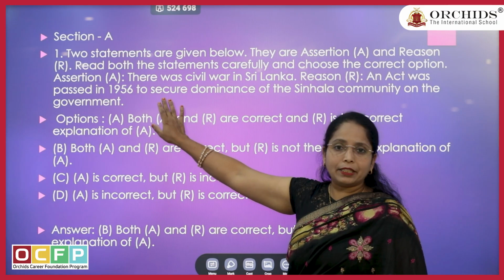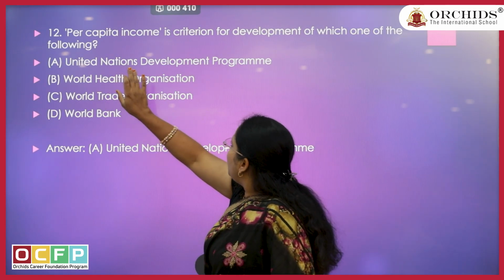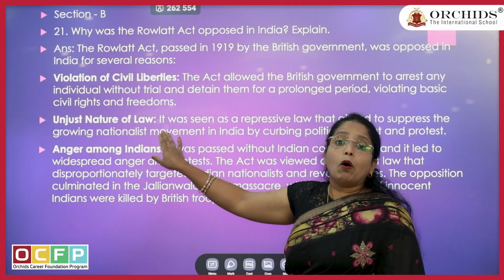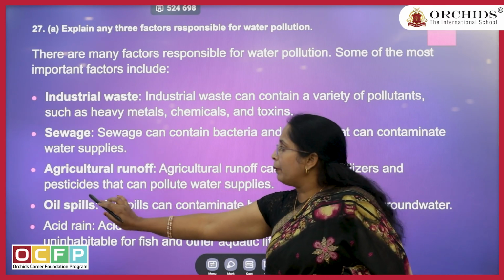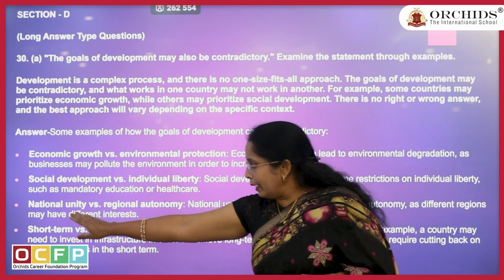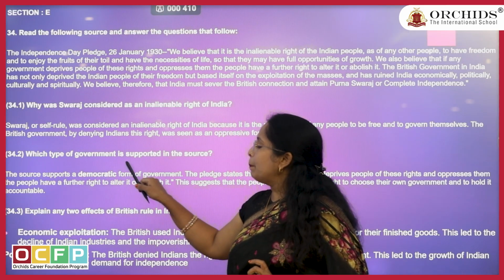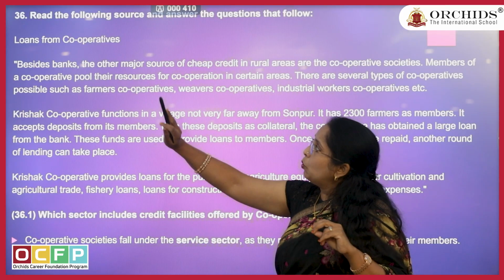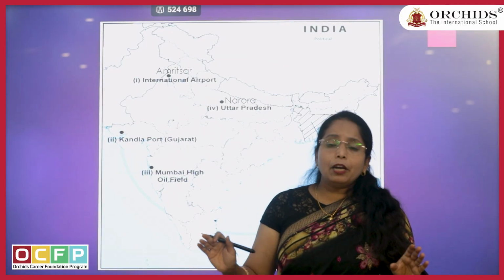CBSE Board Paper Analysis | Episode 1 | Social Studies | Expert Review & Insights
" Wondering how the Social Studies paper was structured? 📝 Get an in-depth question-by-question analysis by expert Hina Kausar our SST faculty, to understand key trends, scoring strategies, and important takeaways for your next exam!

🎯 What’s Inside?
✅ Detailed breakdown of the CBSE Social Studies paper
✅ Common mistakes to avoid
✅ Expert tips to maximize your scores